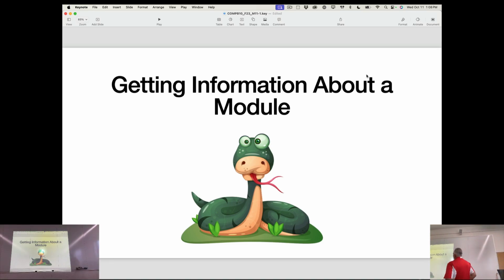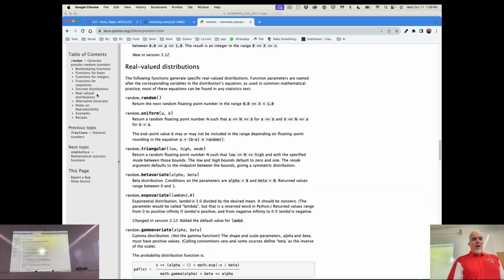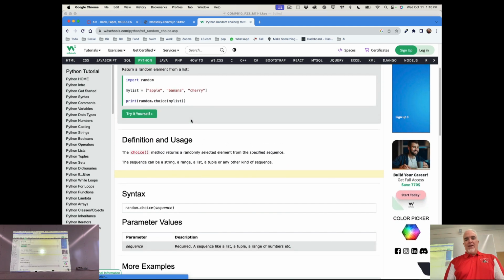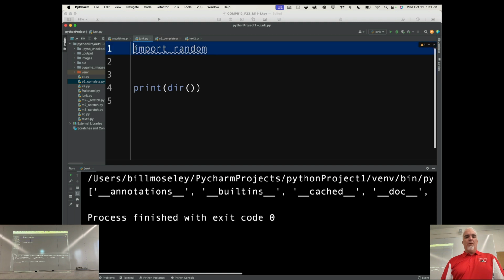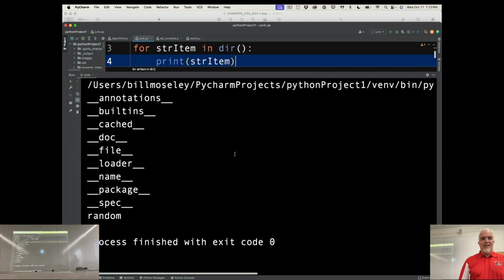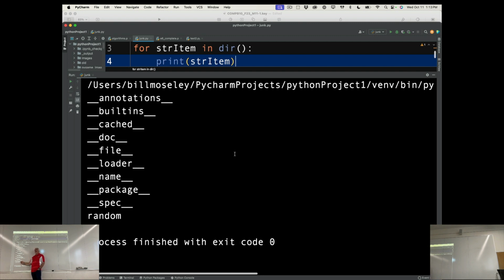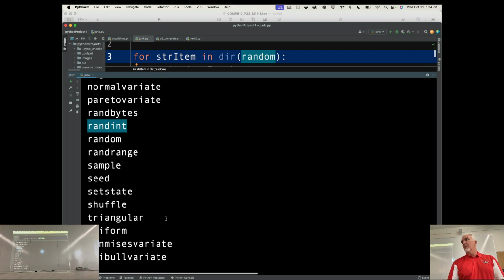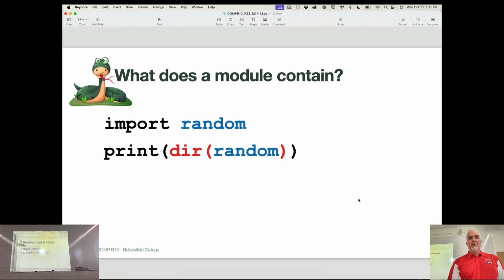Python - Module 11 - Getting Information About Modules (Fall 2023)